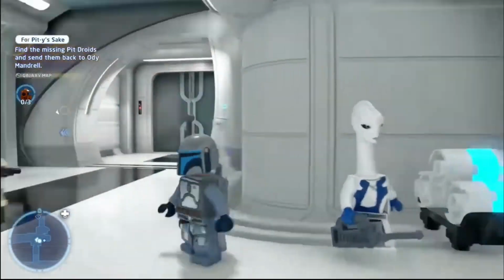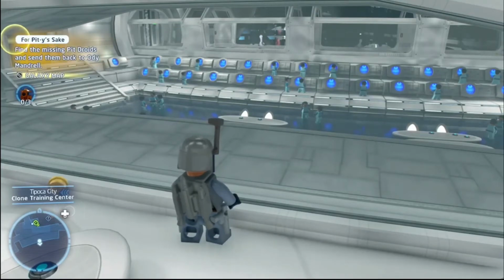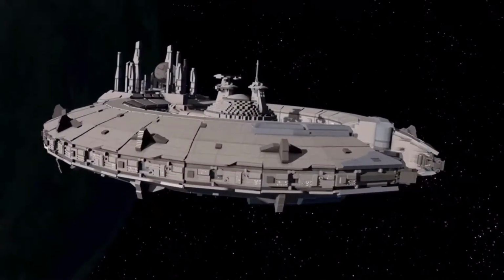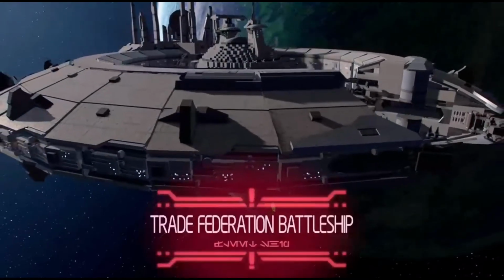Lego SW Skywalker Saga Set Ideas